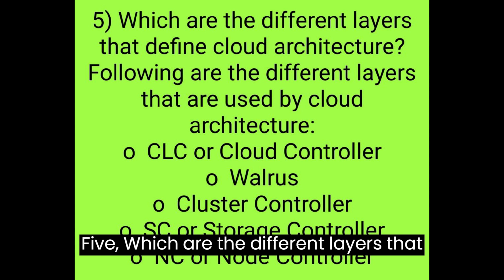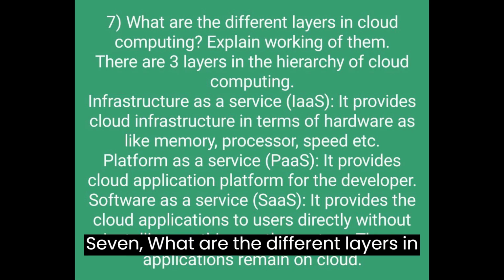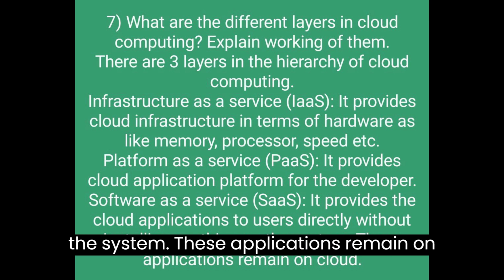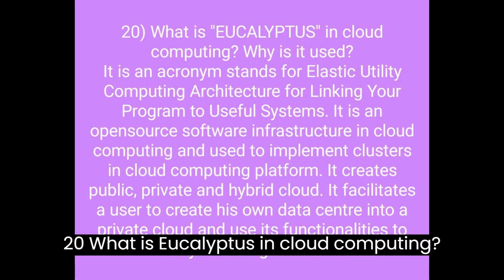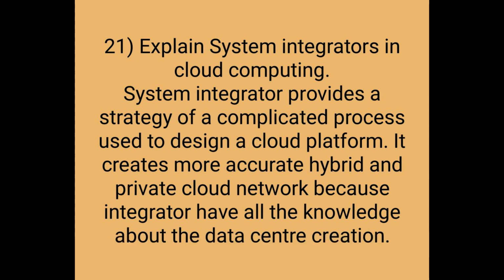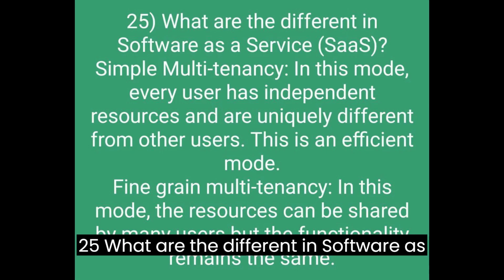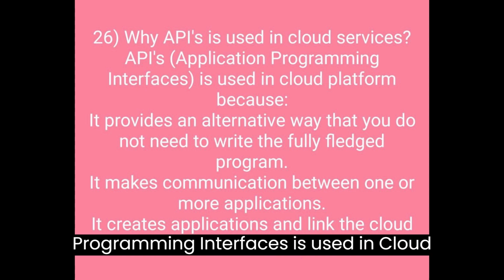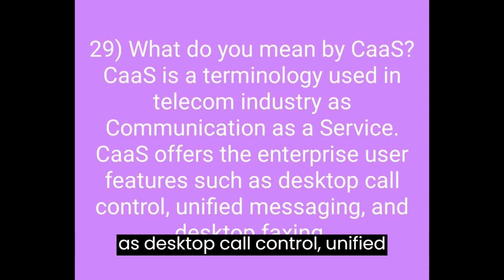Cloud Computing Interview: Top Answers for Success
"Welcome to our comprehensive guide on Cloud Computing interview success! In this power-packed video, we've compiled the crème de la crème of interview answers for aspiring cloud computing professionals. Whether you're a seasoned IT expert looking to switch to cloud technologies or a fresh graduate aiming to kickstart your career in the cloud domain, this video is your ultimate resource.

"Our expert panel of cloud architects and industry insiders will walk you through the most frequently asked interview questions and equip you with carefully crafted responses to impress even the toughest interviewers. From discussing essential cloud concepts to exploring real-world scenarios and best practices, we leave no stone unturned in preparing you for your upcoming cloud computing interviews.

"By the end of this video, you'll have gained the confidence to tackle any cloud-related question with ease, demonstrating your proficiency and knowledge to potential employers. Say goodbye to interview jitters and hello to career-boosting success in the world of Cloud Computing. Don't miss out on this opportunity to enhance your interview skills and ace that dream cloud computing job. Watch now and soar high in your cloud computing career!